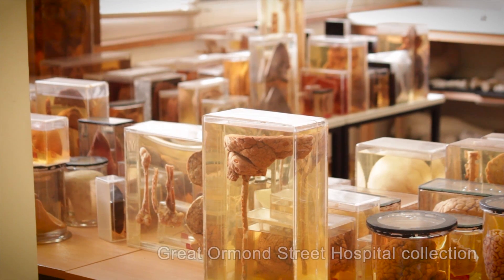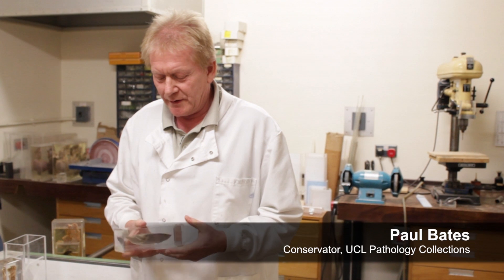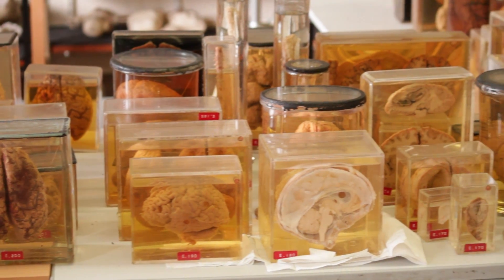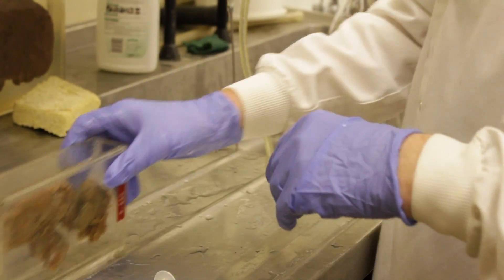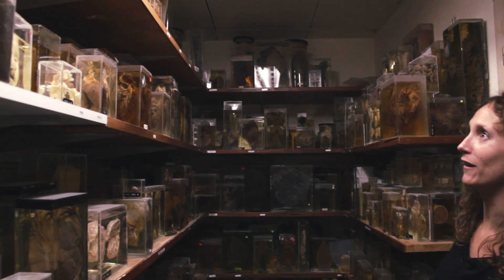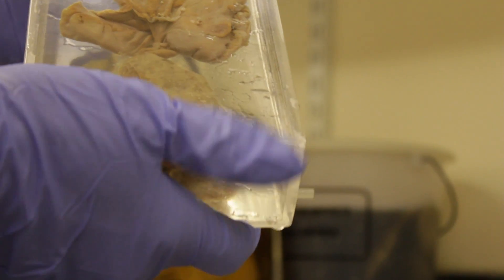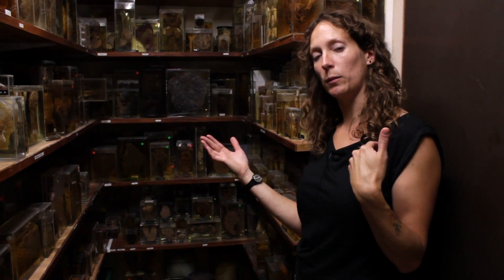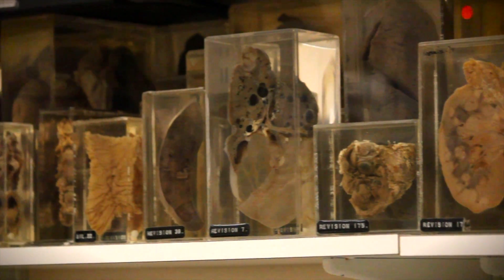Body in pieces: saving medical collections (UCL)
Conservator Paul Bates (UCL Pathology Collection/ NHS Royal Free Hospital) has been saving and maintaining medical teaching collections from UCL's partner hospitals for 36 years. Now with the help of Dr Antony Hudek (UCL Mellon Fellow) and Jayne Dunn (UCL Head of Collections Management), Paul's years of hard work are paying off. UCL is re-evaluating how to house and display the collection, and the Victorian plaster casts were the subject of a UCL exhibition, The Body in Pieces.